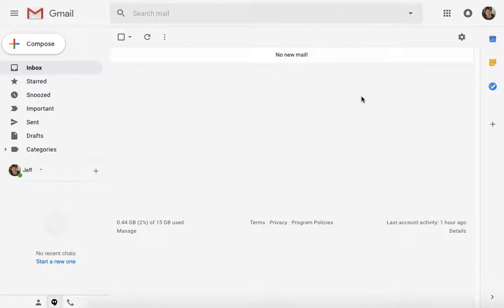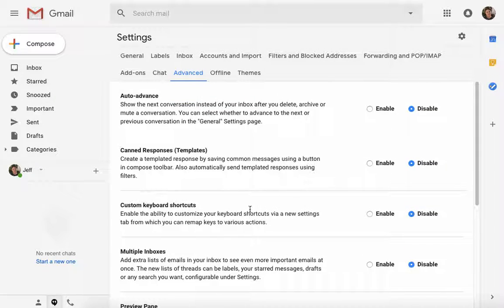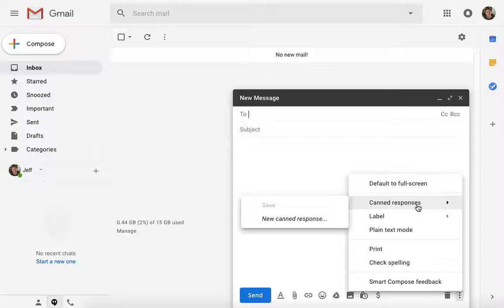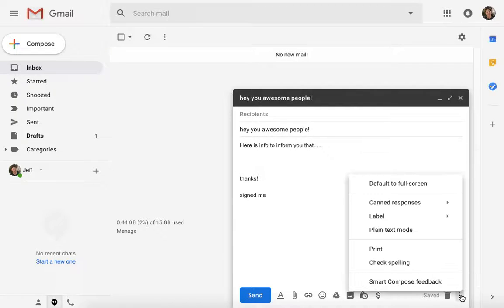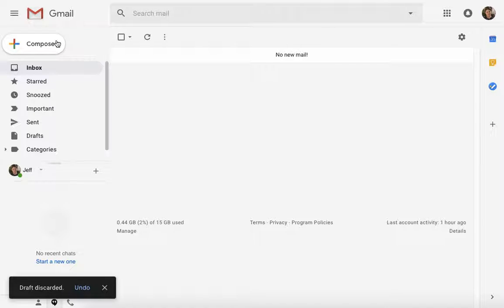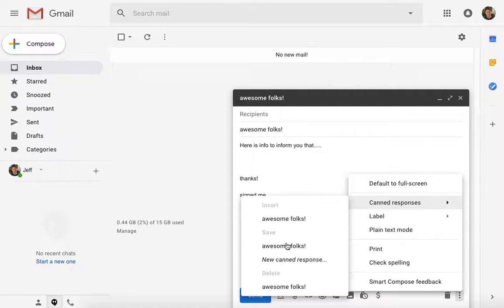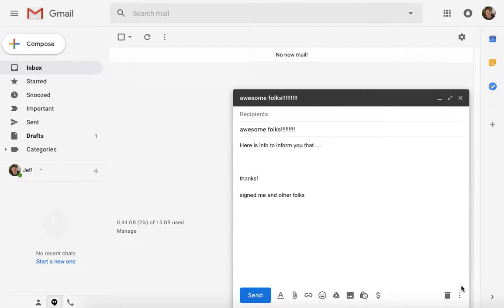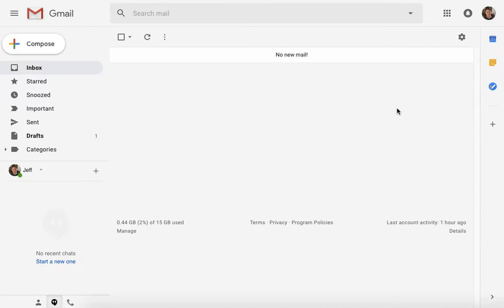Gmail canned responses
Have a message you need to send to people over and over again periodically throughout the year?  This tutorial shows you how to create canned responses to save you time.